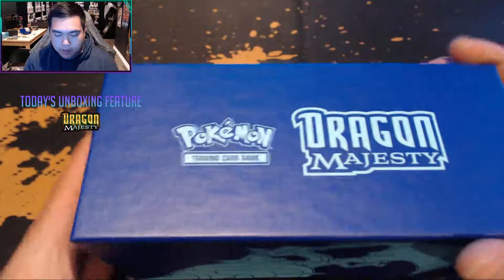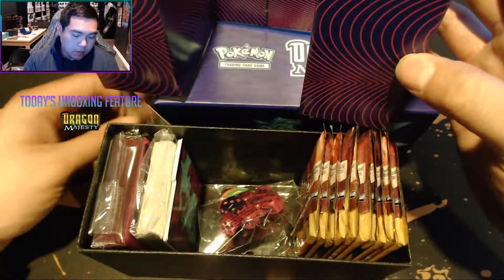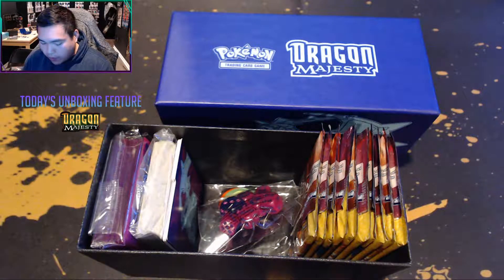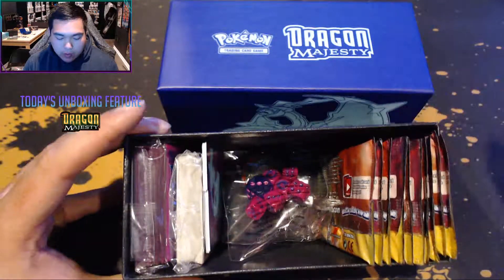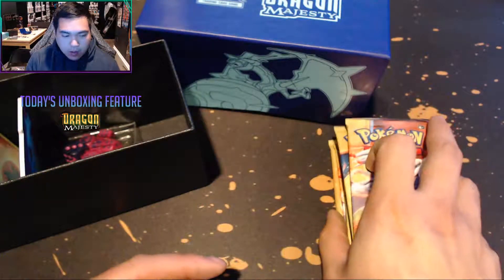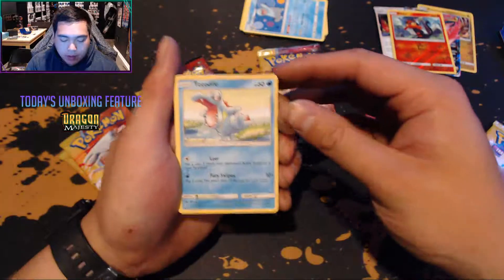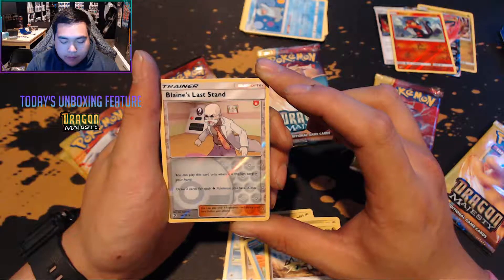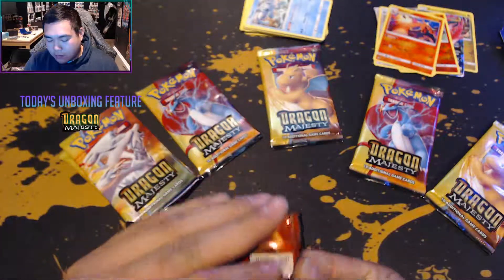Pokemon Card Unboxing Ep. 4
On this episode, I finally picked up the Dragon Majesty Elite Trainer Box along with the Glaceon and Sylveon Tins.  I definitely got some decent pulls.